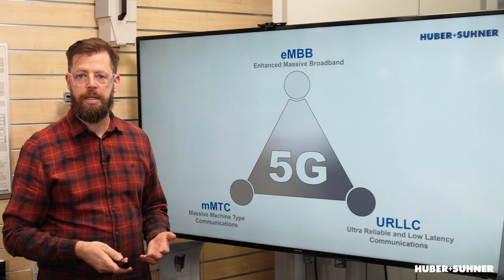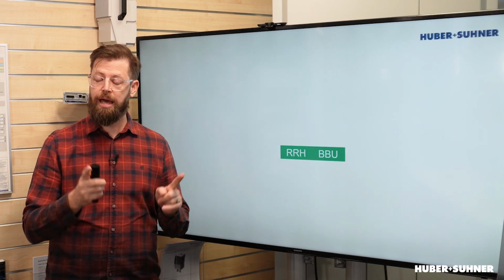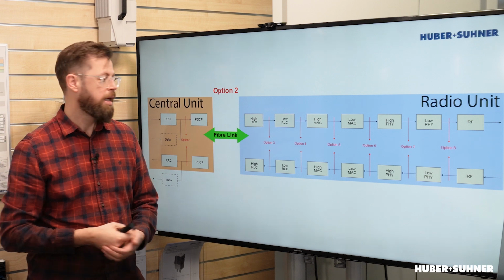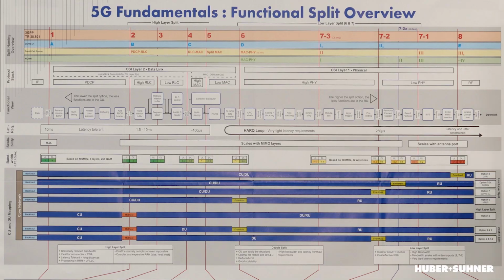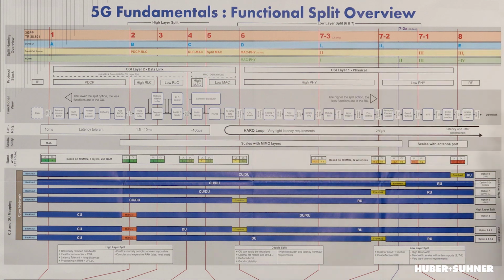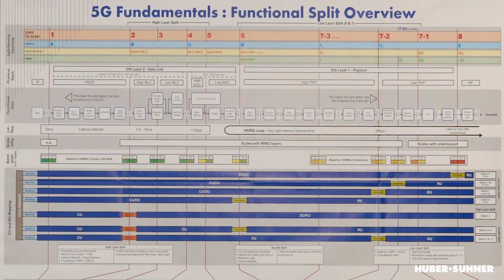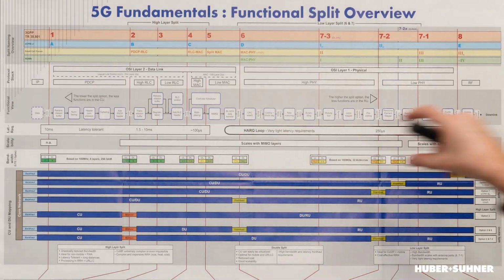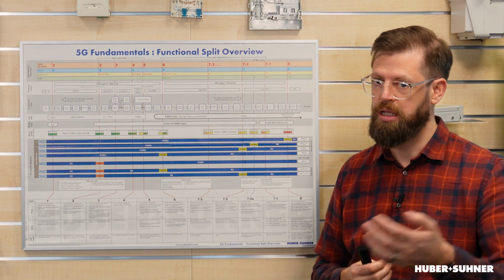5G Functional Split Explained (01-05-01)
0:00 - Intro
0:20 - The 5G Mobile Network Vision
1:35 - What the Functional Split Describes
2:40 - The HUBER+SUHNER 5G Functional Split Poster
3:48 - Where to find the Functional Split Poster